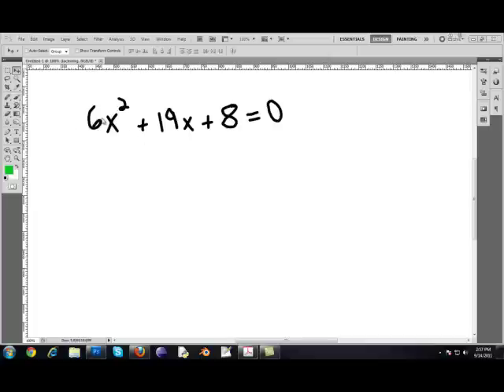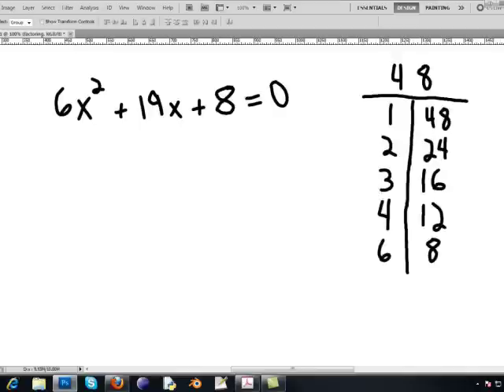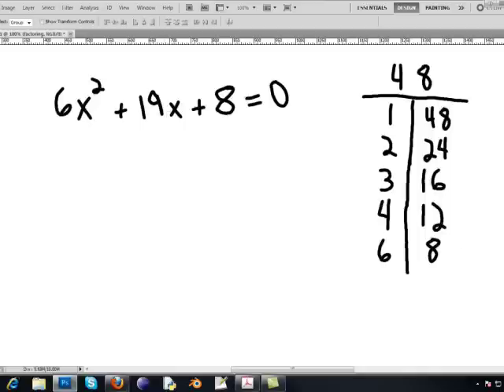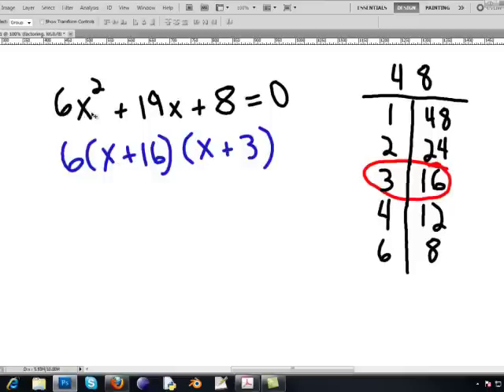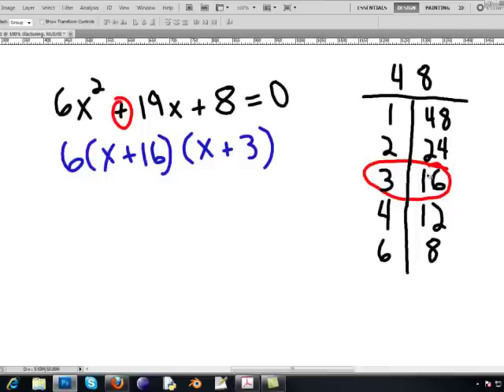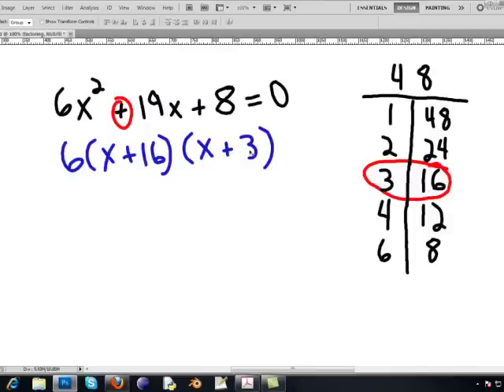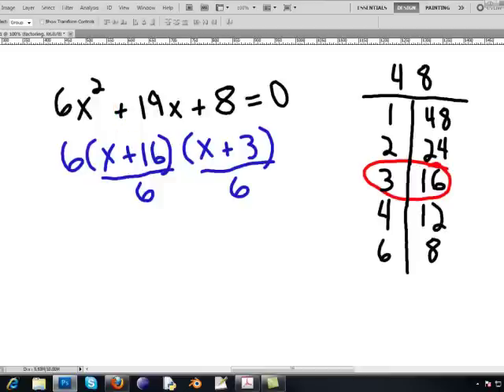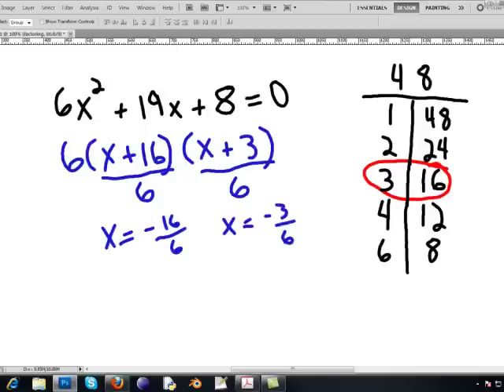Factoring Trinomials the easy way